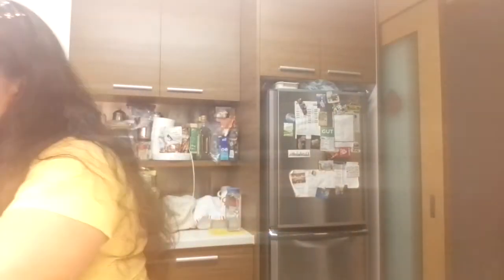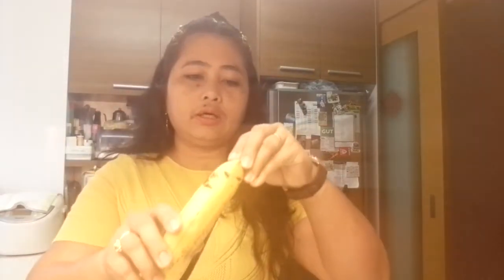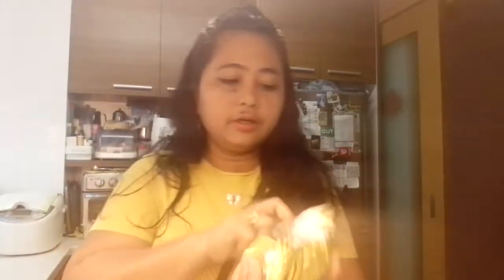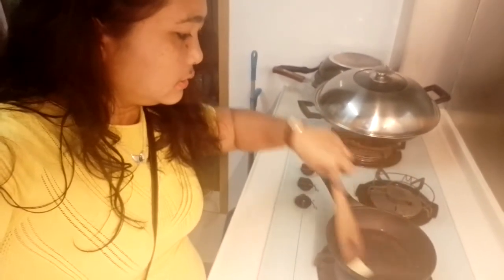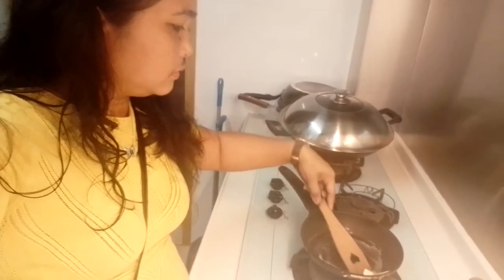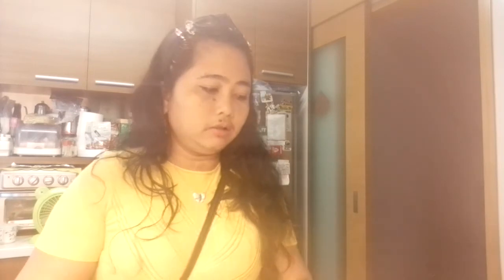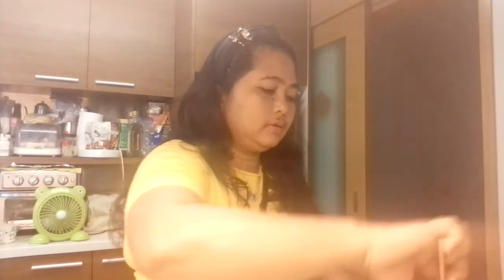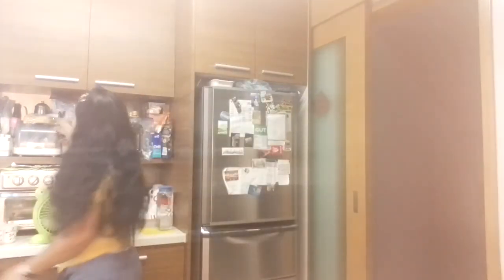VERSE FOR TODAY WITH EASY BREAKFAST TIPS